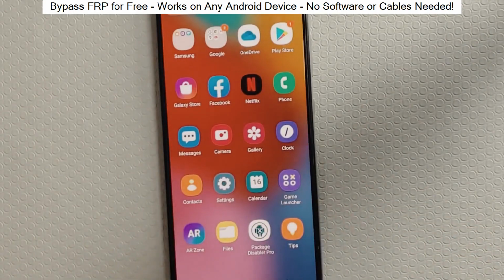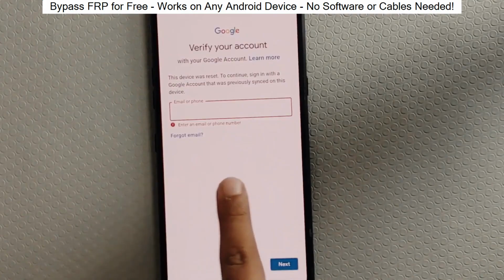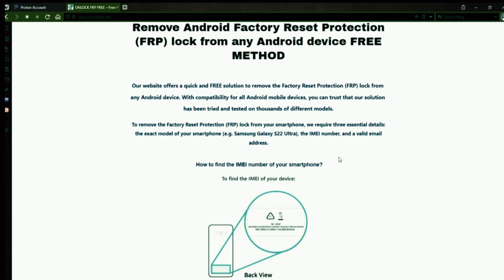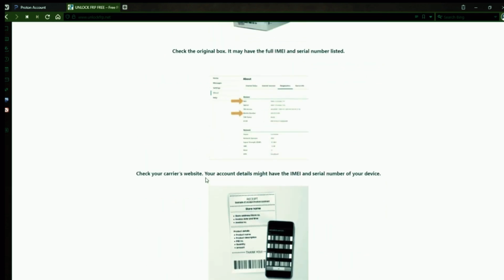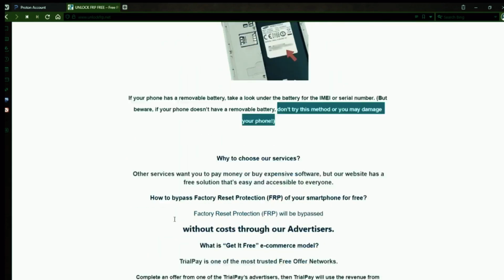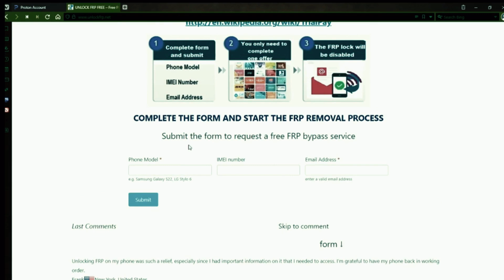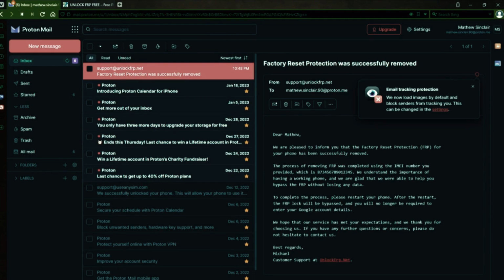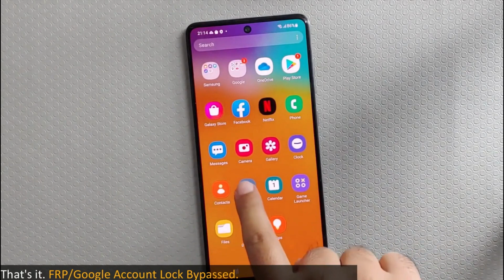How to unlock FRP Samsung Galaxy A20 – Google account lock REMOVE FRP Samsung A20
This video will teach you how to unlock FRP Samsung Galaxy A20 – Google account lock REMOVE FRP Samsung A20.

This is a simple tutorial, which will help you to remove Google account lock on your device.

You can use this method to remove Google account lock on any other Android phone as well.